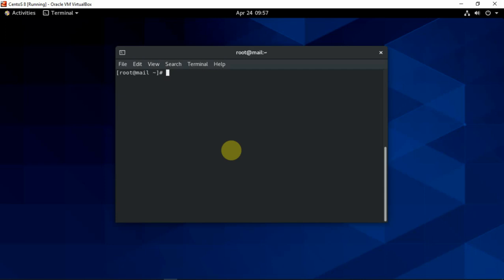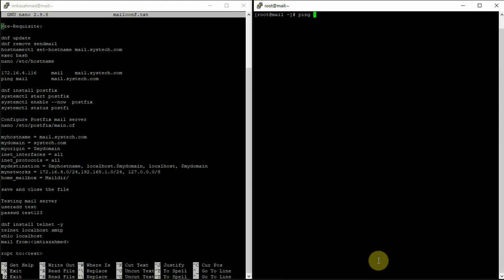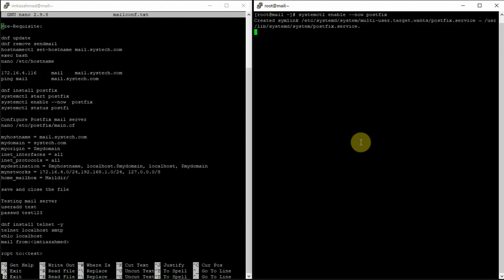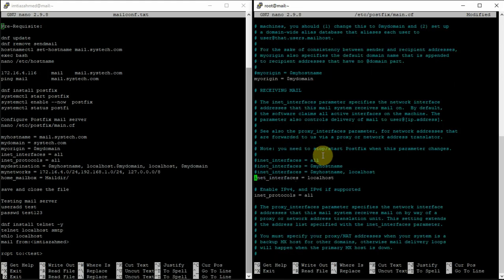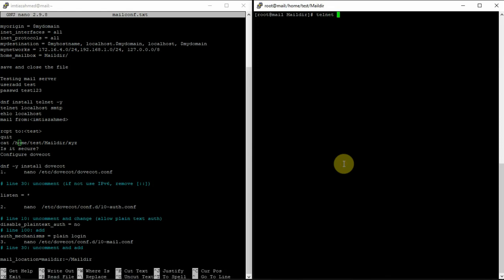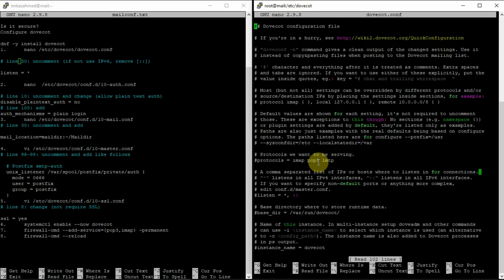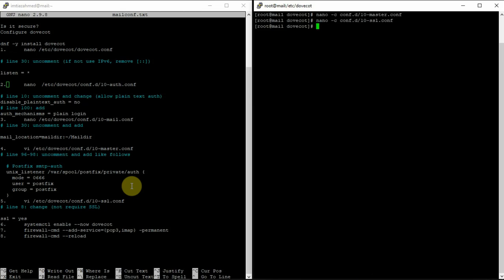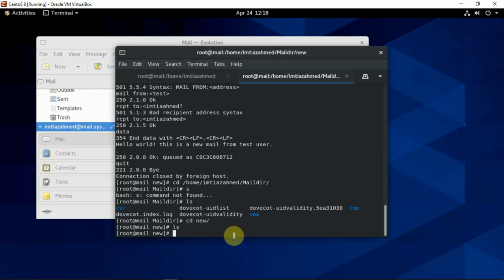How to configure e-mail server using postfix and dovecot on CentOS 8, Step by Step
How to configure e-mail server using postfix and dovecot on CentOS 8 consists of:
1. How to configure postfix server
2. How to configure dovecot
3.  How to configure evolution On CentOS 8 server.
"Please consider subscription"
If you need a Shell script for configurations, please comment "Shell script required". You will be contacted to provide the required file.

Important Note: The same setup will work on CentOS 7 also with yum package management.